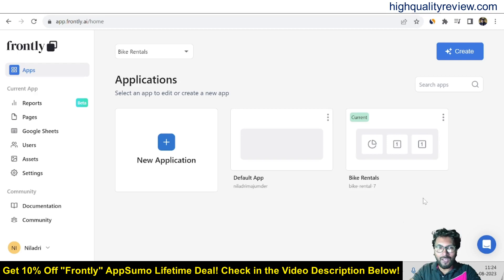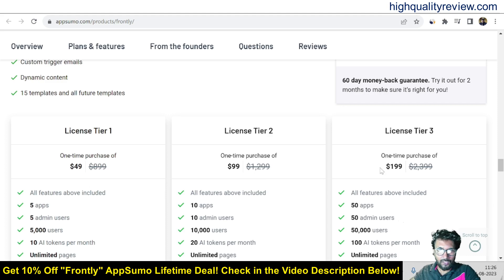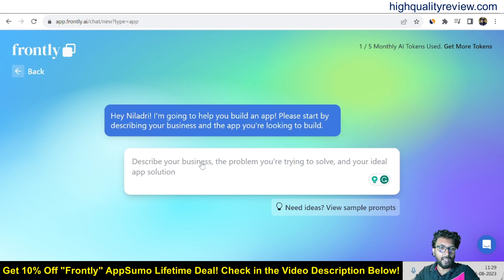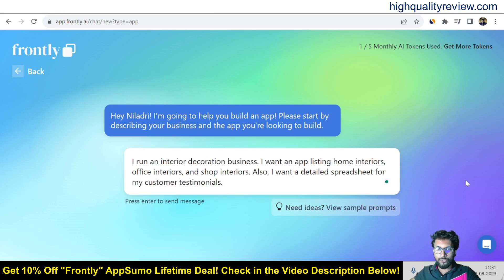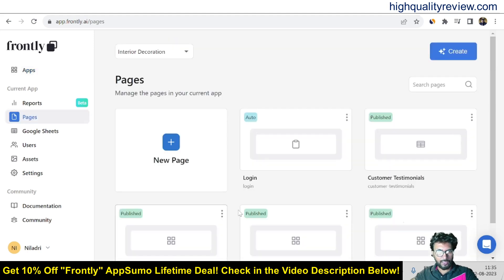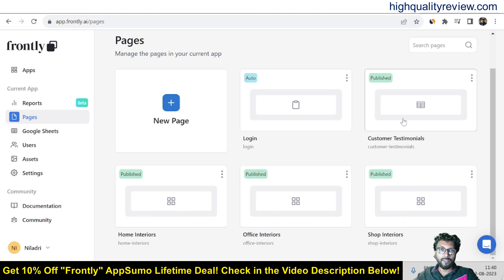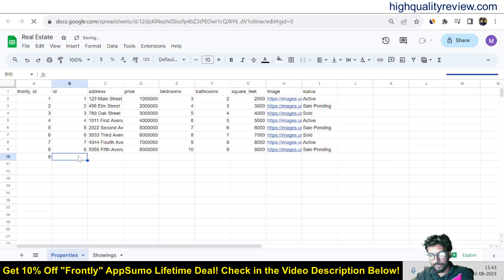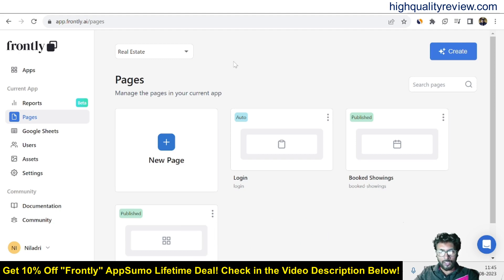Frontly Review + Demo – No-code App builder lets you create custom internal tools and client portals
👉Grab the “Frontly” AppSumo Lifetime Deal Here!
Only Two Simple steps to get my Bonuses:
1. Create a NEW AppSumo ACCOUNT by clicking on My above Link!

Frontly is an AI-powered, no-code app builder that lets you create custom internal tools and client portals to optimize your business.